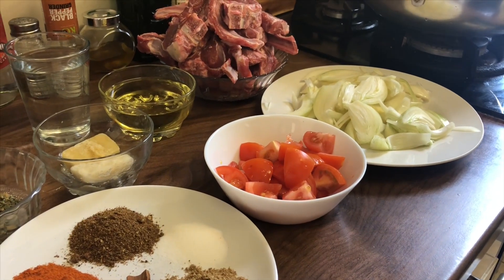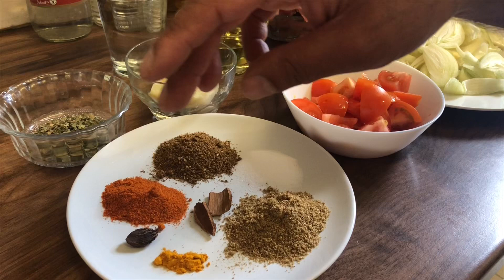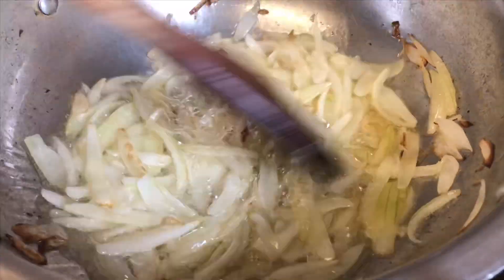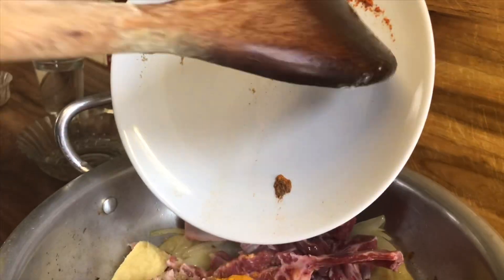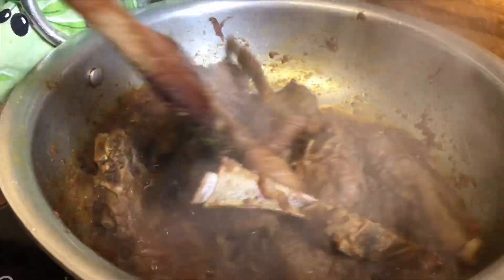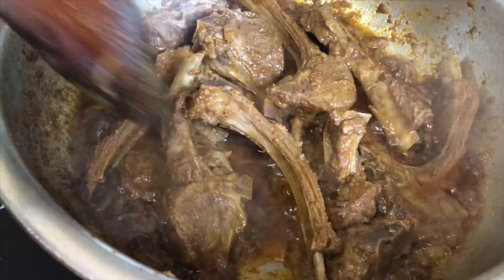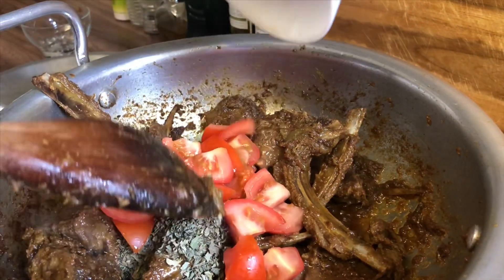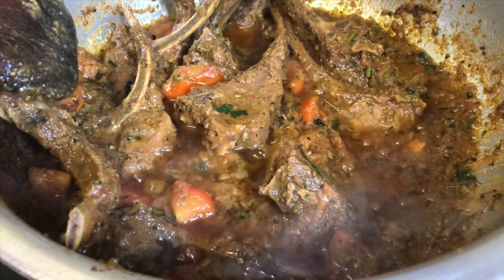How to make authentic lamb chops curry/karahi